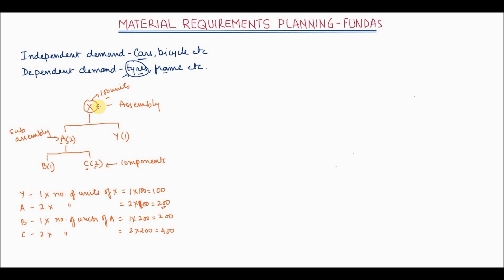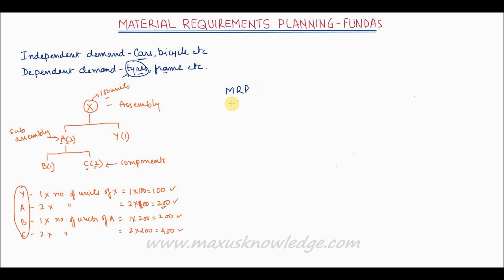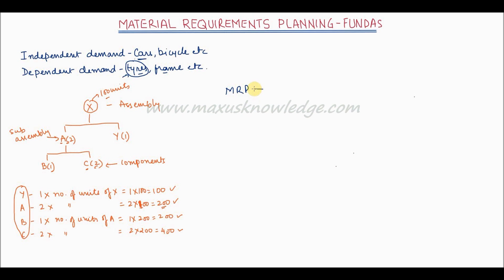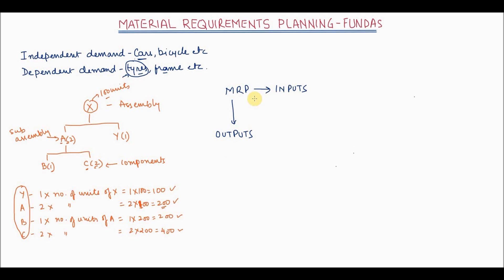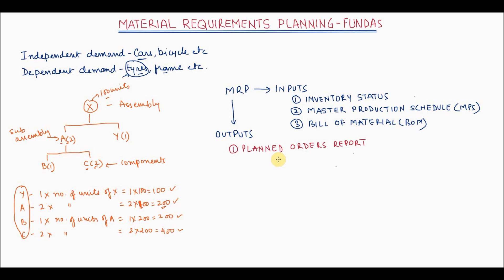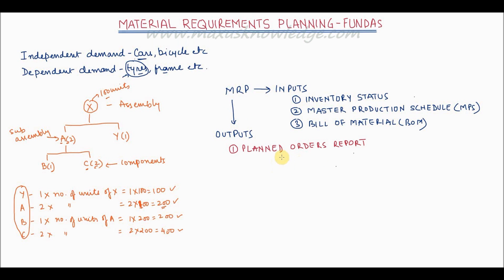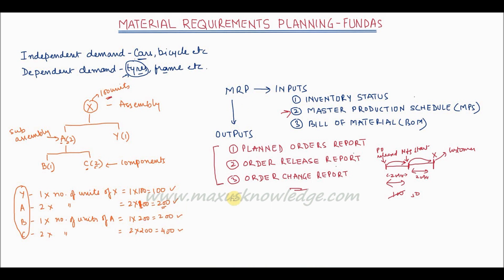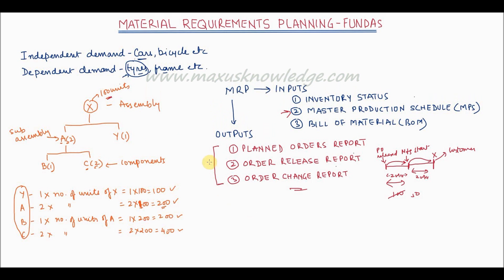MRP - Fundas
In this  video, you will learn the fundamentals of Material requirements planning system (MRP). Also, it will show the reports generated from the input and output system like inventory status, master production schedule  (MPS), Bill of material (BOM), Planned order, Order release status.